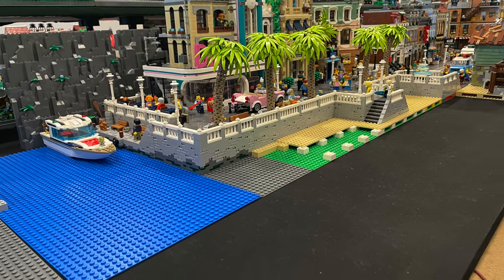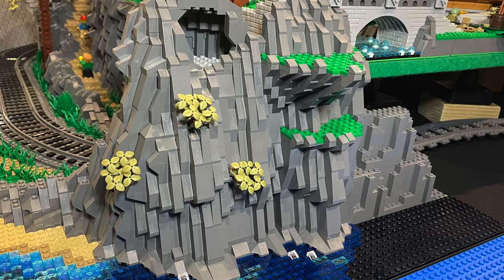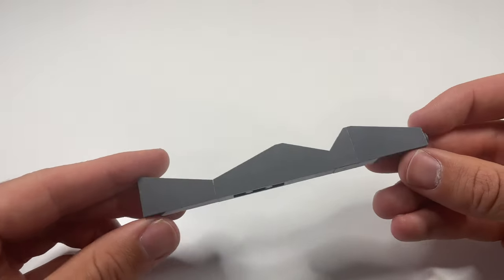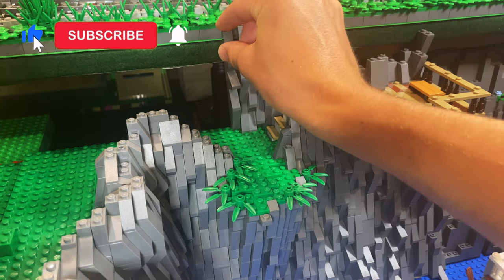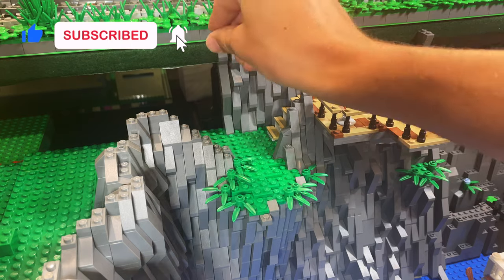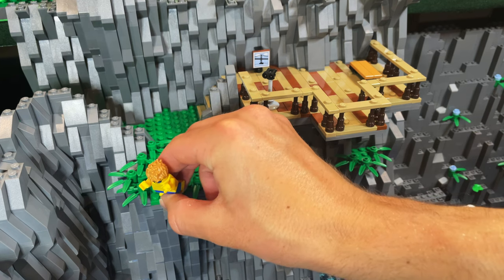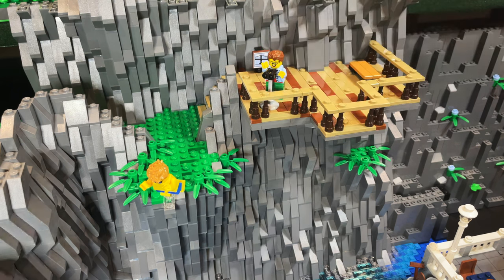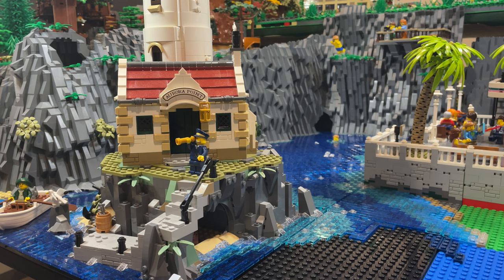New Ocean Waterfall & Harbour - LEGO City Update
Explore the latest additions to our LEGO City, including a stunning ocean waterfall and harbour, along with a serene campground lookout overlooking the breathtaking ocean views. Extensive rock work includes an ocean and mountain cave providing a stunning location for the coastline lighthouse.